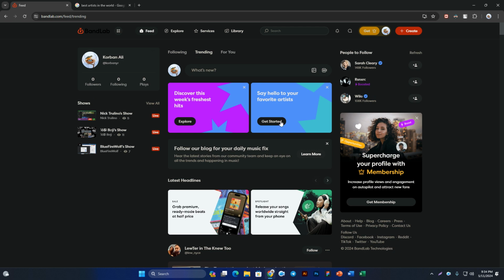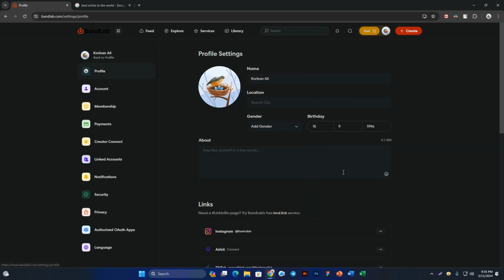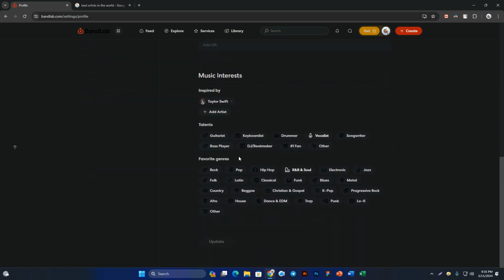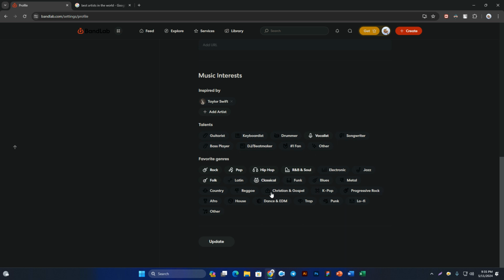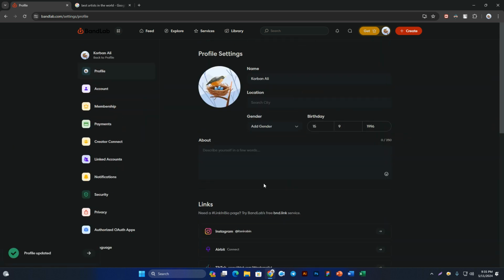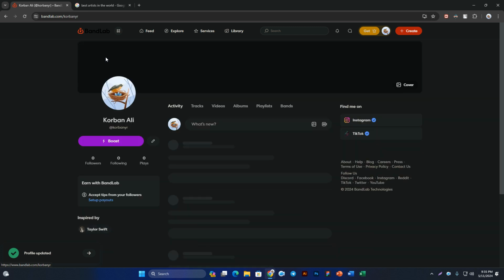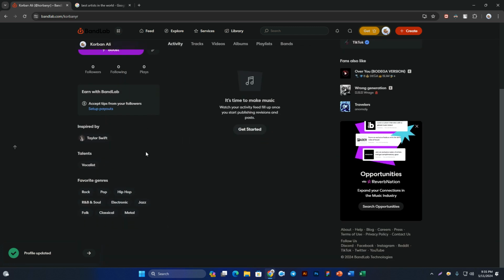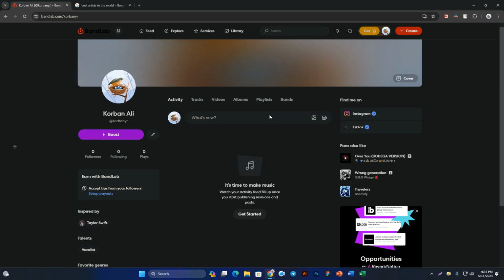How To Add Favourite Genres On Bandlab - Make Music Online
In this video, I will guide you on How To Add your Favourite Genres On Bandlab - Make Music Online. Enjoy It :)